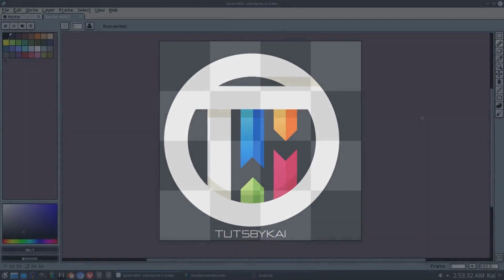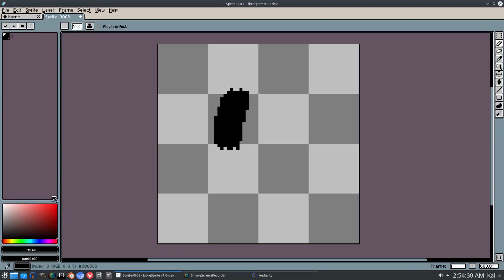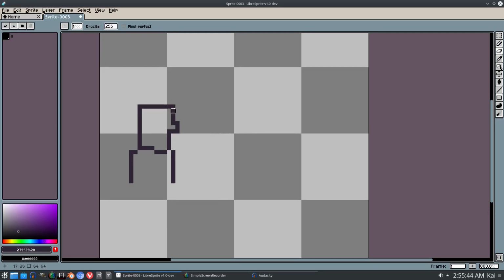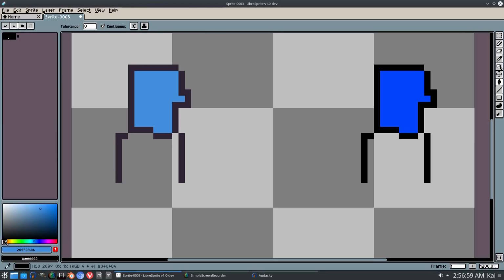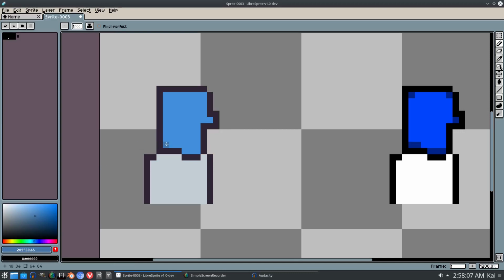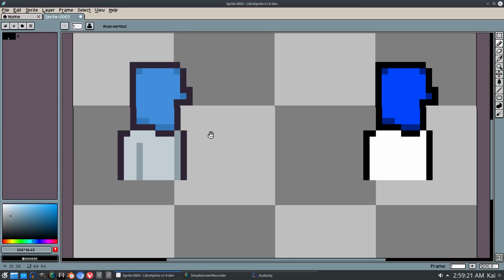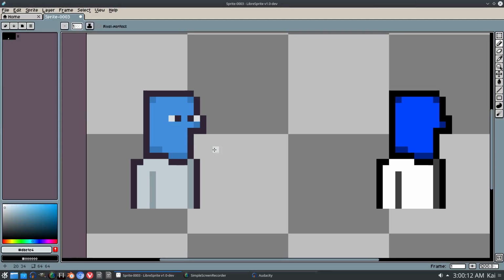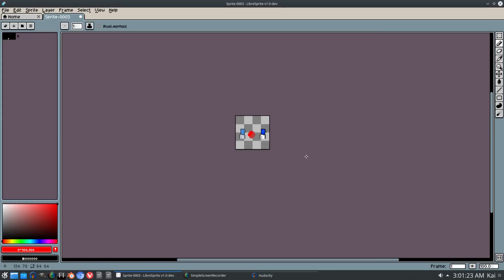How to Color Pixel Art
Today, we learn how to color pixel art and choose pixel art color palettes... making it softer and more appealing!